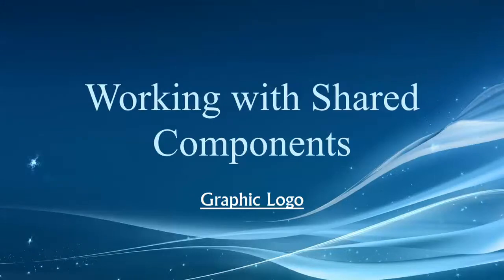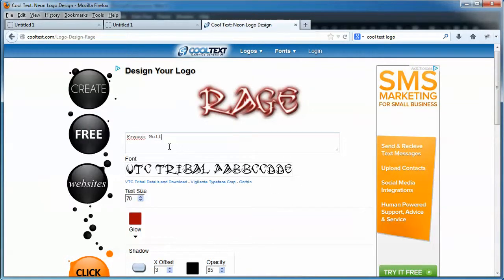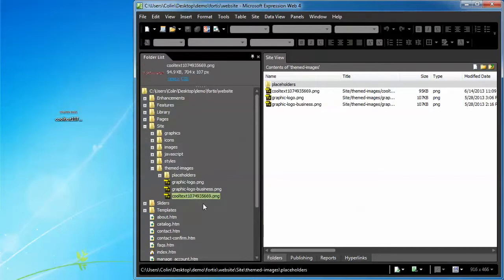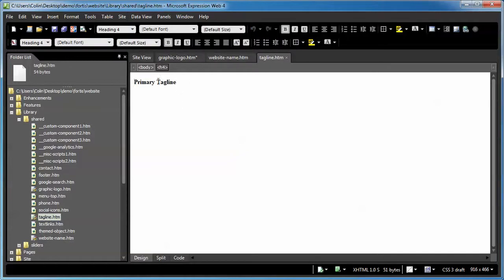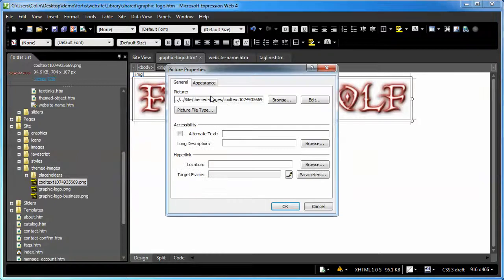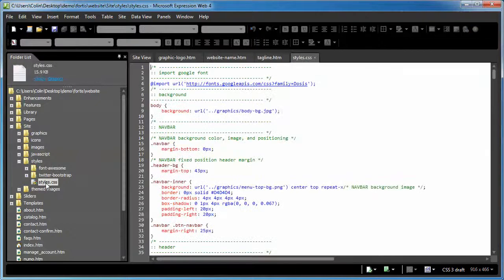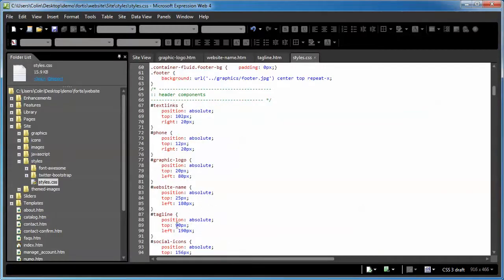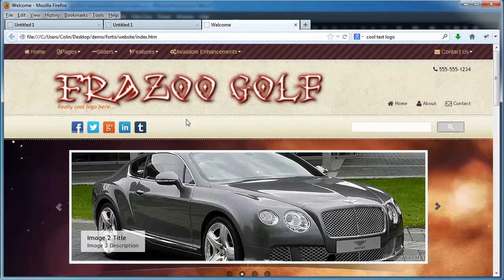Graphic Logo Microsoft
Learn how to add and position your graphic logo using your Microsoft editor.